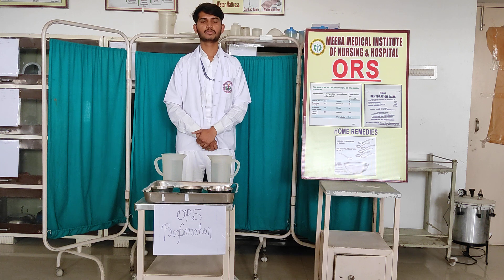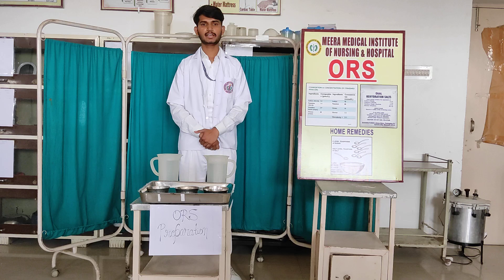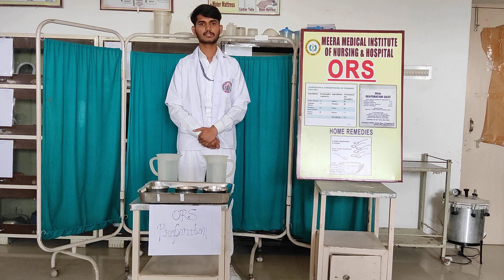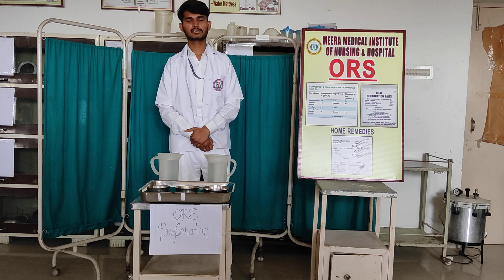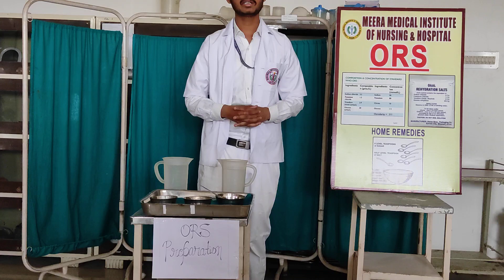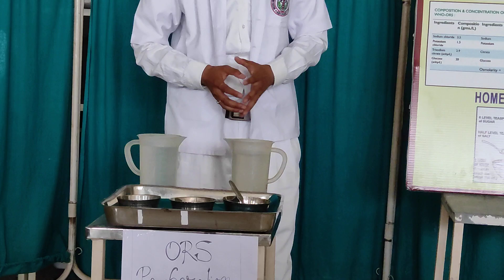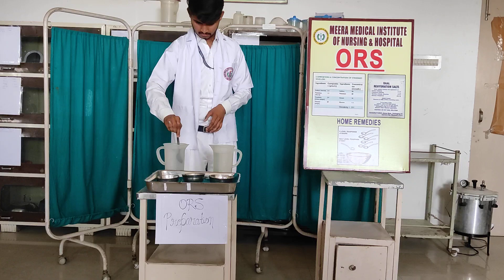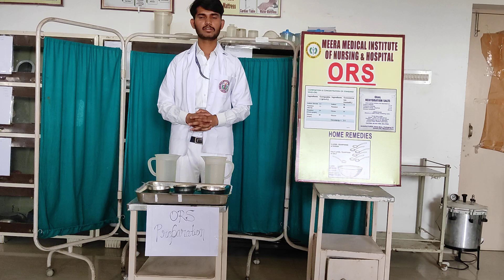ORS PREPRATION - PROCEDURE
PRESENTED BY - MR. GAGANDEEP ( STUDENT B.SC. NURSING FOURTH YEAR)
SUPERVISORS - MS. KULDEEP KAUR (ASSISTANT PROFESSOR), MR. ARSHDEEP SINGH (ASSISTANT PROFESSOR).